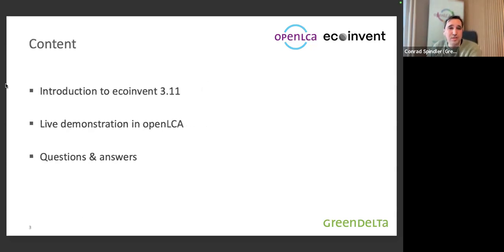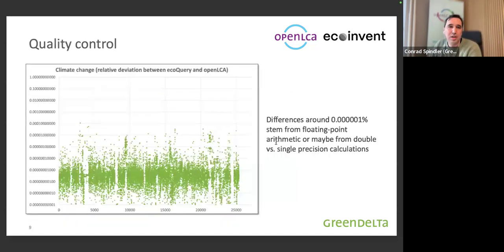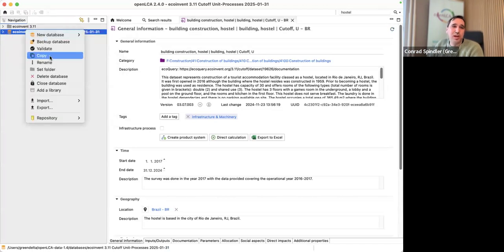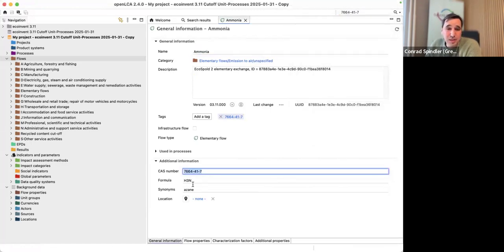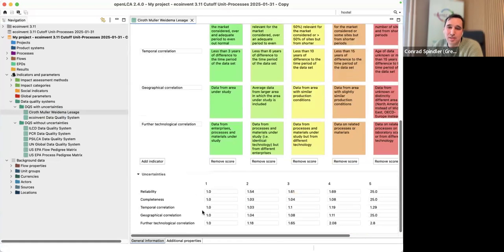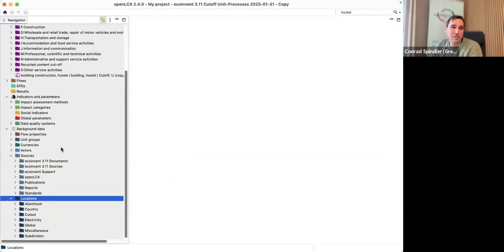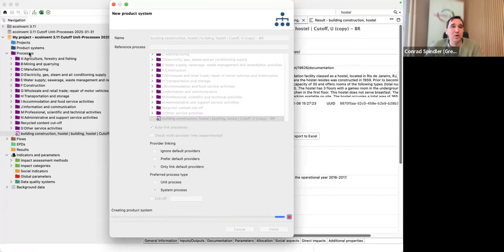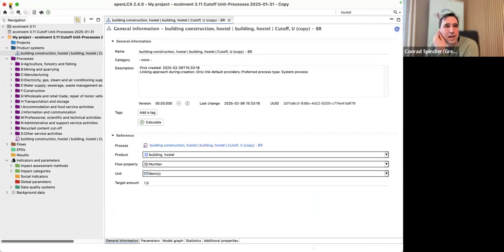Webinar: Release of the ecoinvent 3.11 database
In this webinar we show you the integration of ecoinvent 3.11 in openLCA and improvements in data structure and completeness, including general useful tips and tricks with openLCA.